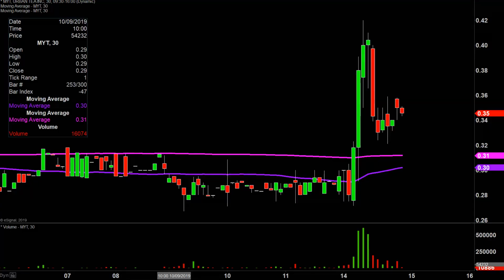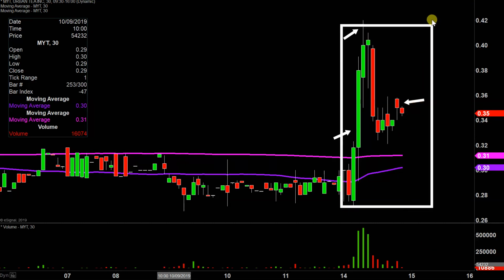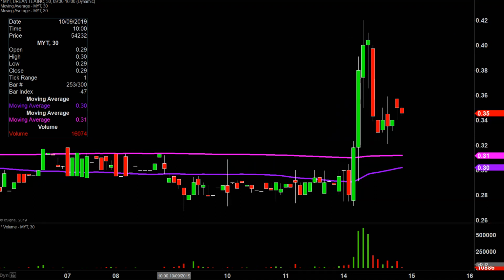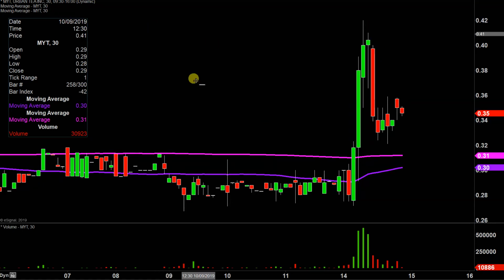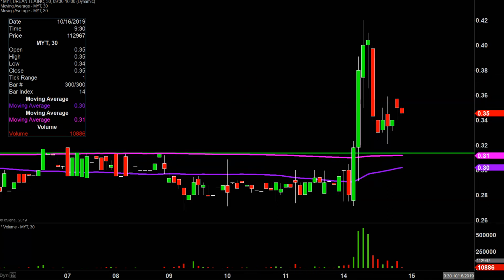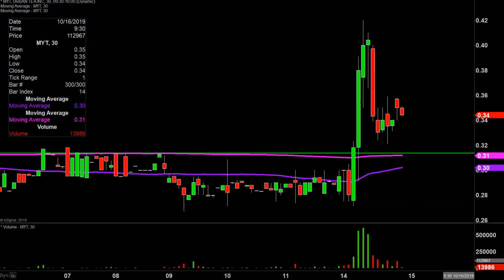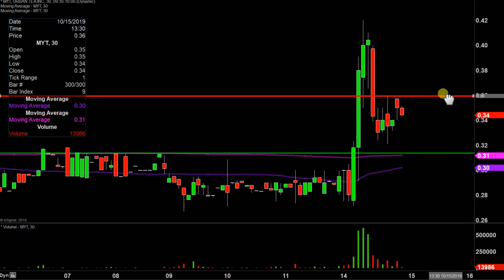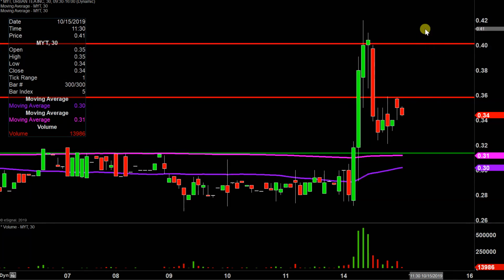Urban Tea, Inc. - MYT Stock Chart Technical Analysis for 10-14-2019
Learn how to read stock charts and identify technical patterns as ClayTrader does a quick stock chart review on Urban Tea, Inc. (MYT).